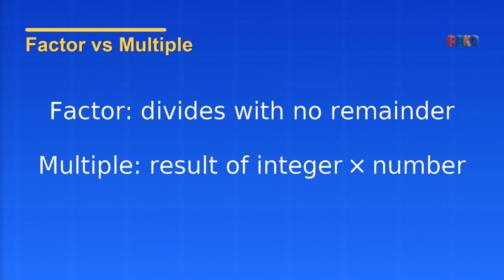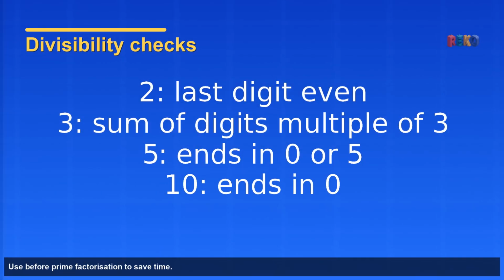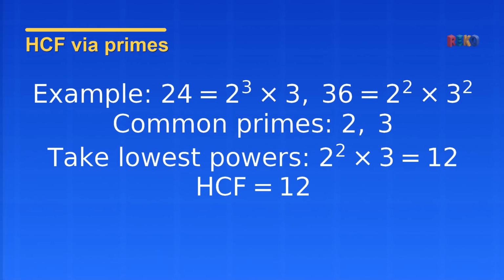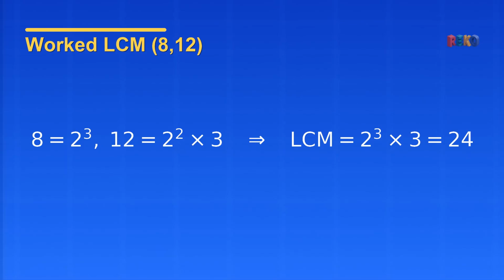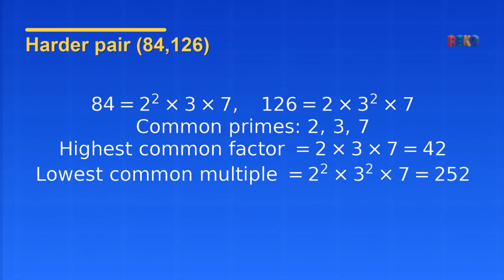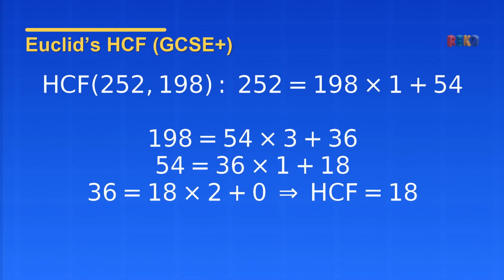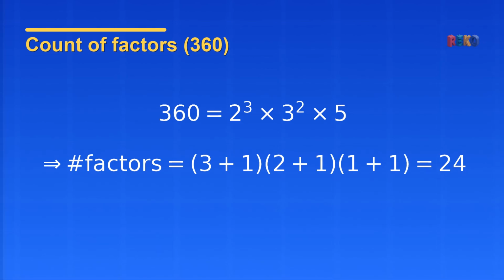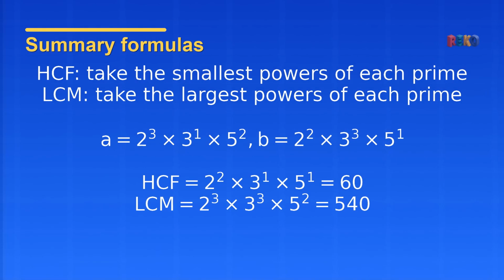Factors and Multiples Made Easy | Find HCF and LCM Fast (GCSE Maths Revision)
🎓 Factors & Multiples Made Easy | Find HCF and LCM Fast (GCSE Maths Revision)

Learn how to master Factors, Multiples, HCF, and LCM step by step.
This GCSE Maths lesson covers prime factorisation, divisibility checks, Euclid’s algorithm, and more — everything you need to smash your exam questions.

🧩 In this lesson you’ll learn:

What factors and multiples really mean

How to find the HCF (Highest Common Factor) and LCM (Lowest Common Multiple)

The shortcut using prime factorisation

How to avoid common mistakes in exam questions

Real examples and step-by-step reasoning

✏️ Practice Questions

Try these before checking the answers below 👇

✅ Answers

1️⃣ HCF(96, 144) = 48
2️⃣ LCM(18, 30) = 90
3️⃣ HCF(72, 90) = 18, LCM(72, 90) = 360

💡 Remember:

Use the lowest powers for HCF,
and the highest powers for LCM.

🎥 Produced by: Reko Study
🧠 Topic: GCSE Maths (Number – Factors & Multiples)